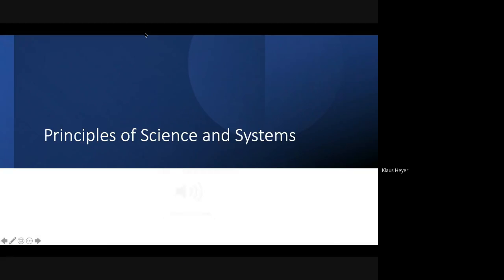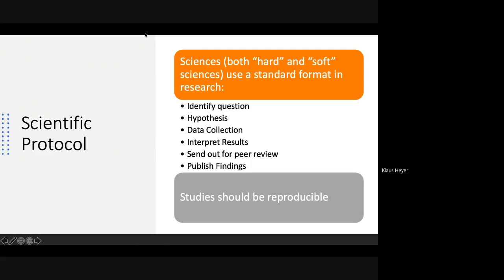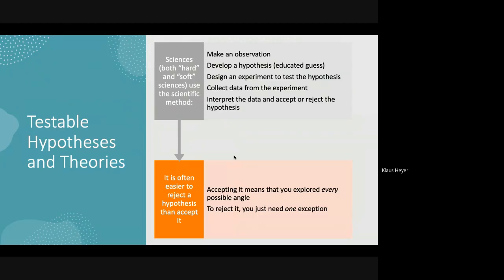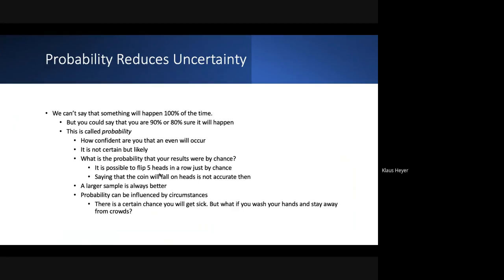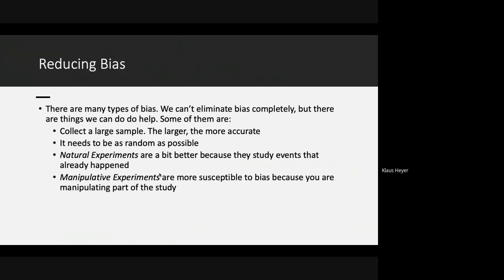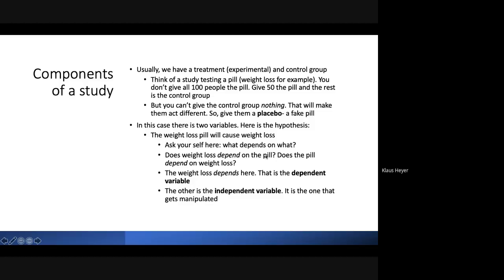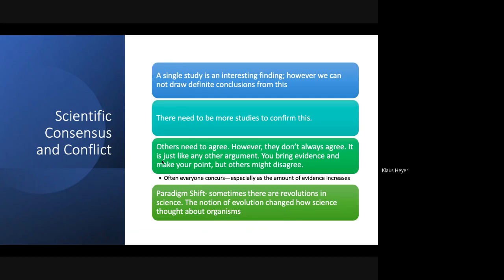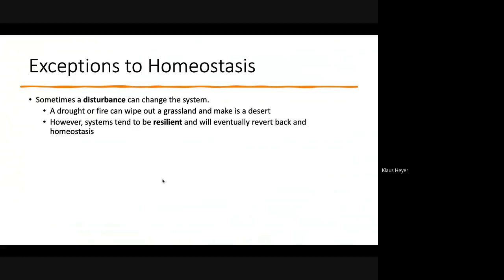Science and Systems